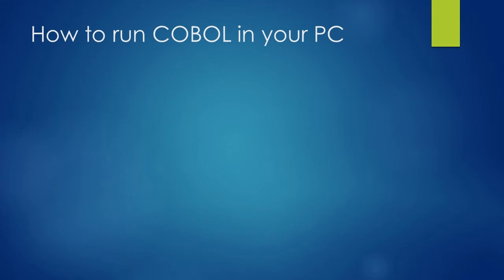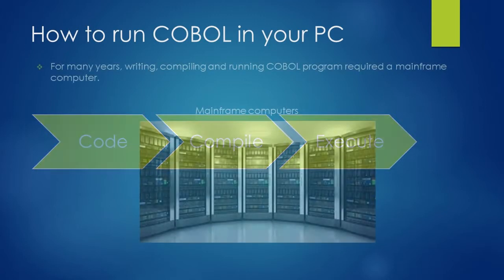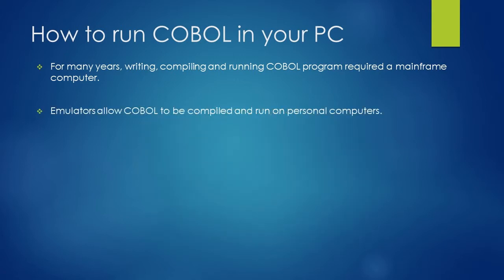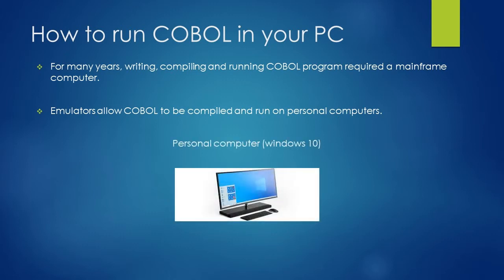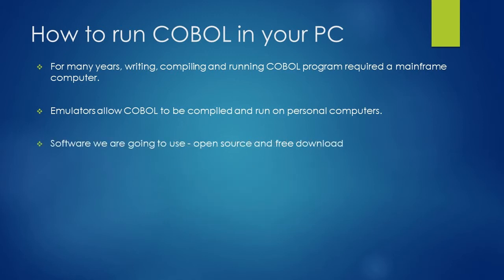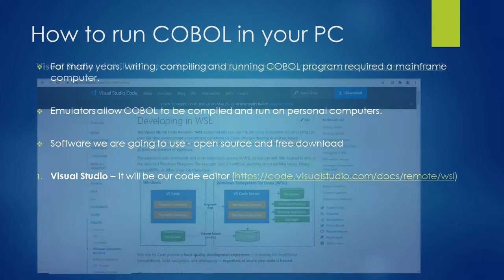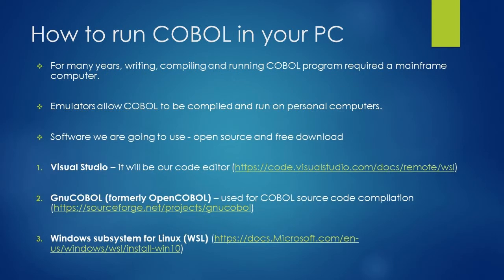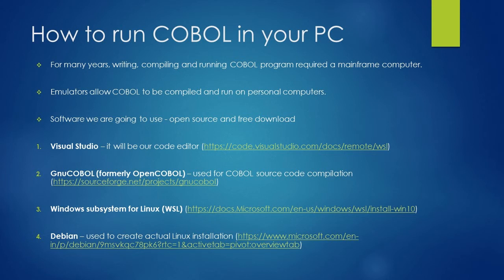How to setup COBOL in your PC | COBOL Tutorial | Run COBOL in computer(Windows 10)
In this video, we are discussing about the COBOL Visual studio code environment setup. In this introductory video, tells about the tools required to complete this setup. Separate videos will be uploaded for each installation and executing sample COBOL program in Visual Studio code.

Links of software we are going to use for this setup.